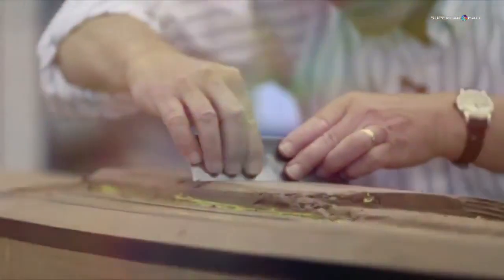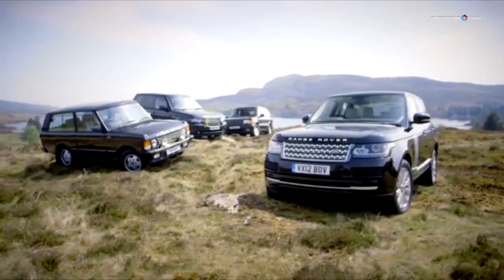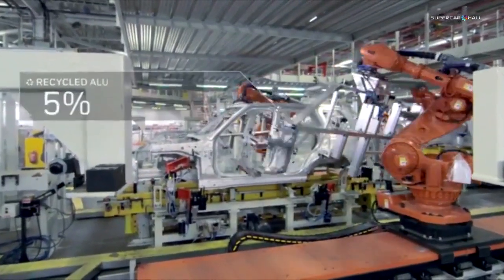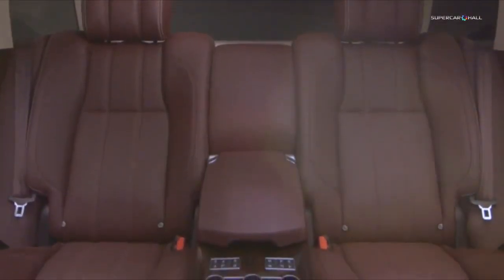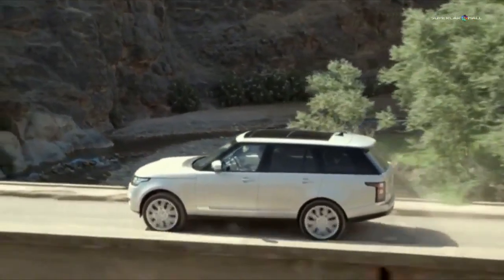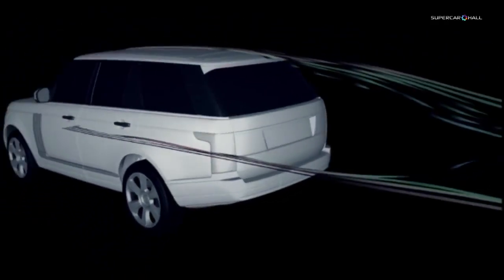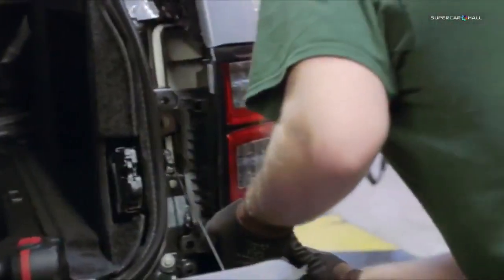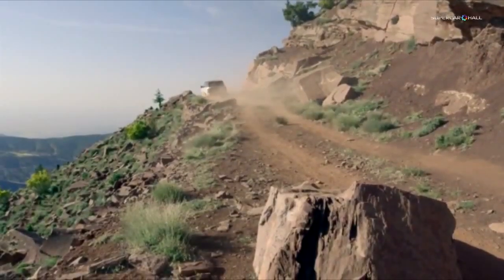desarraga Range Rover 2013 Sustainability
Range Rover 2013 Sustainability